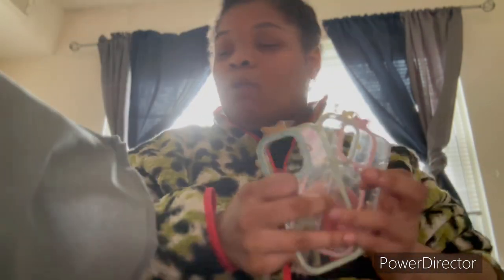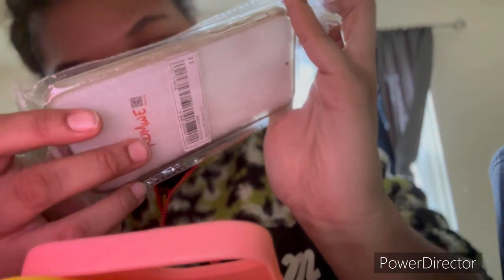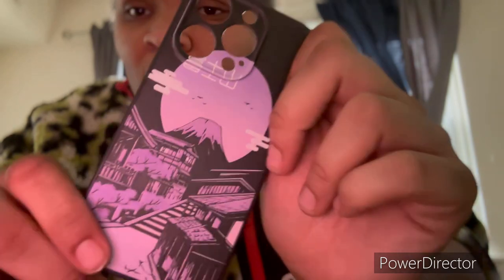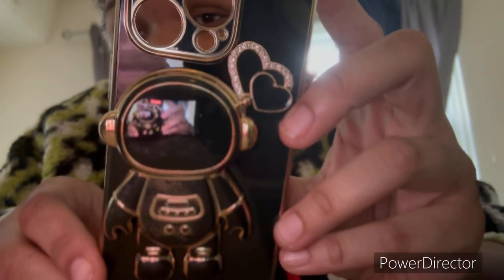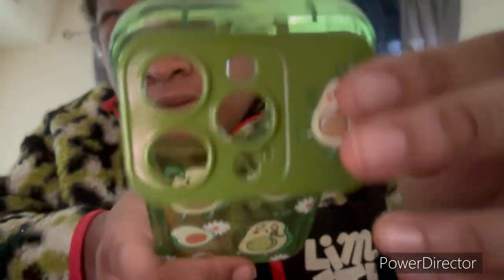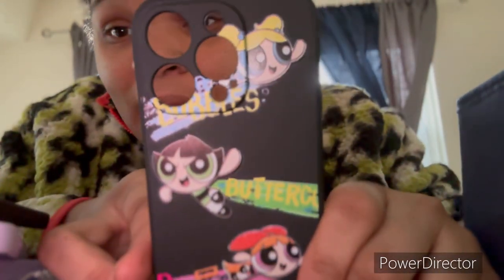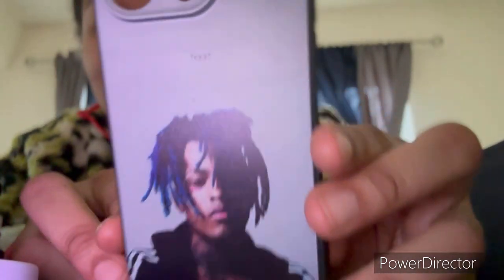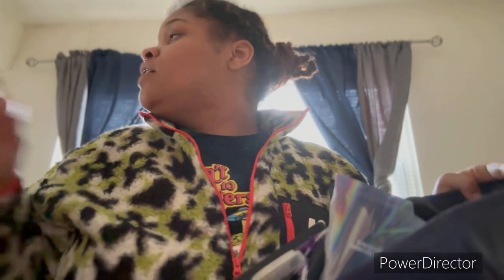Case collection for the iPhone14pro part 2